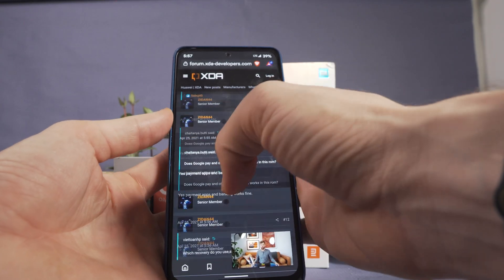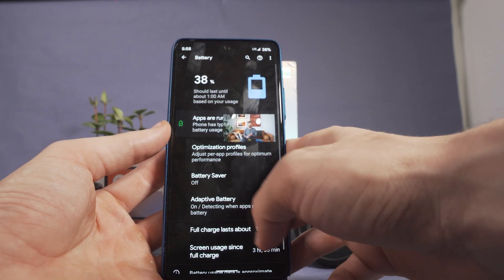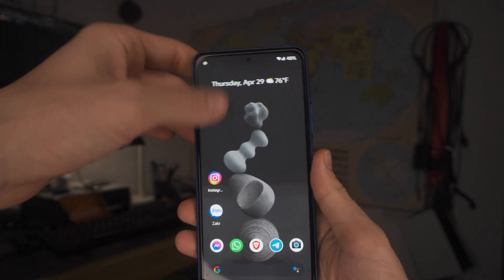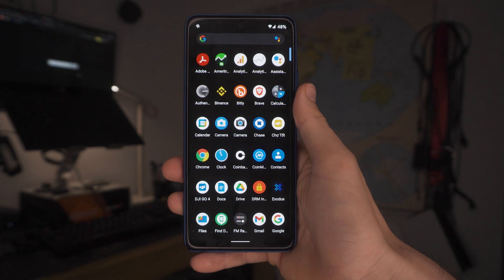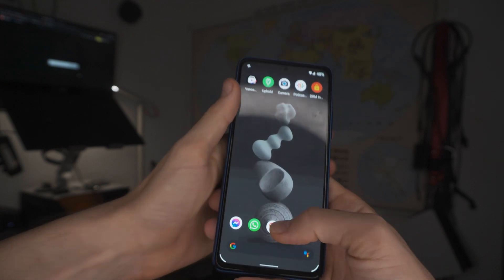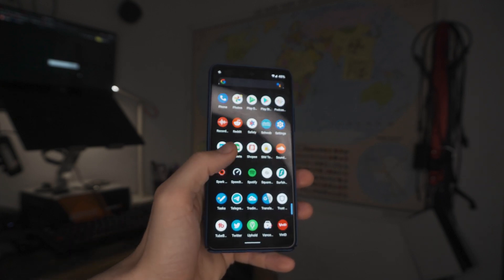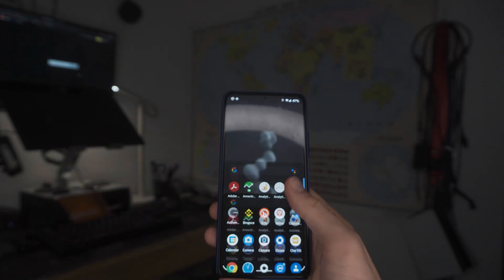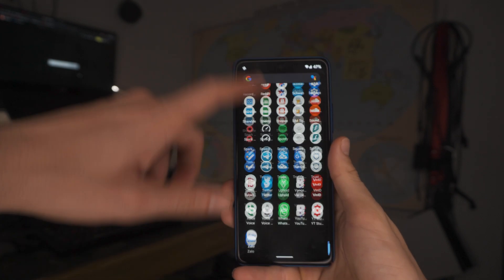Pixel Experience Rom TOTALLY Changed The Redmi Note 10 Pro // Redmi Note 10 Pro Max! 1st Impressions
The redmi note 10 pro is one of the best mid range devices you can get now. But a lot of people buying the redmi note 10 pro or redmi note 10 pro max hate miui and want custom roms. So what can you do for better performance on the redmi note 10 pro or redmi note 10 pro max.. QA Custom Rom of course. The custom rom i am reviewing today is the pixel experience rom. The pixel experience rom for the redmi note 10 pro and redmi note 10 pro max is a custom rom that i can recommend. Pixel experience rom for the redmi note 10 pro and redmi note 10 pro max is a stock android or AOSP custom rom for the redmi note 10 pro and redmi note 10 pro max. The pixel experience rom  for the redmi note 10 pro and redmi note 10 pro max basically turn the redmi note 10 pro and redmi note 10 pro max in to google pixel 4a killers with better cameras than the pixel 4a plus gcam on the redmi note 10 pro max. The pixel experience experience rom for the redmi note 10 pro and redmi note 10 pro max is absolutely fantastic.